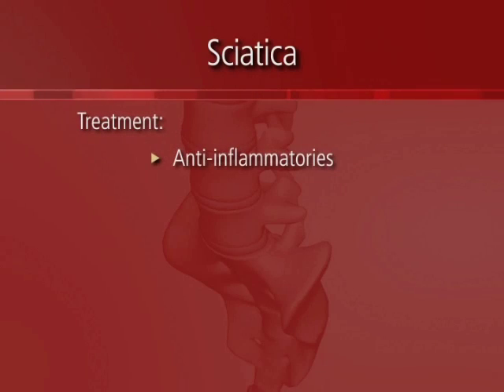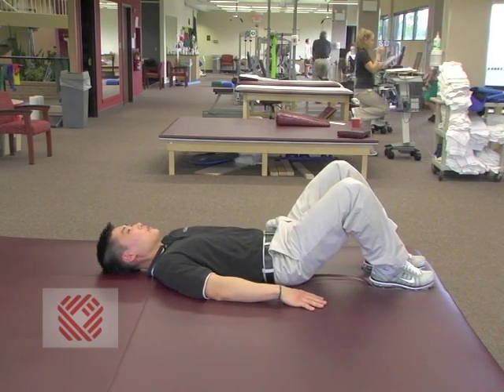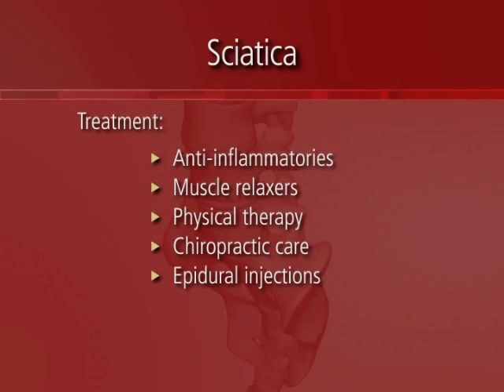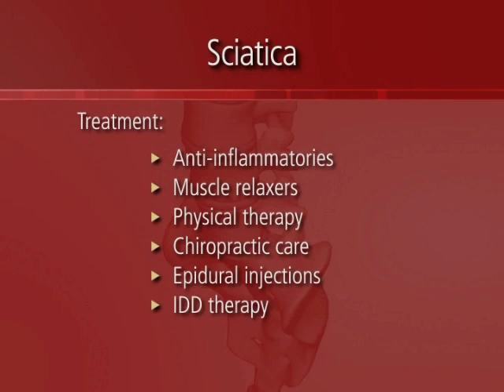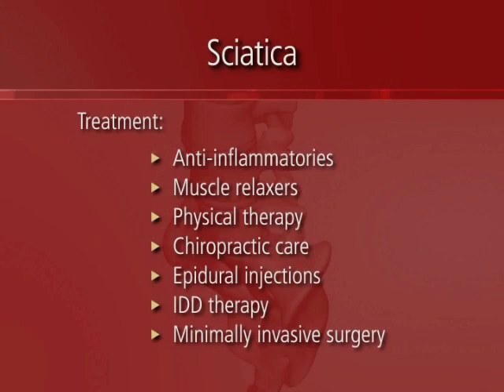Low Back Pain Part 7: Sciatica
Sciatica is a frequent complaint commonly associated with a radiating pain down the leg.  Dr. Scott Stoll explains the primary causes of sciatica and how the symptoms of sciatica affect your normal life.  Find out what sciatica treatment options are best for you.

Dr. Mazza and Dr. Stoll review the common causes, symptoms, and treatment options available to treat spinal stenosis.